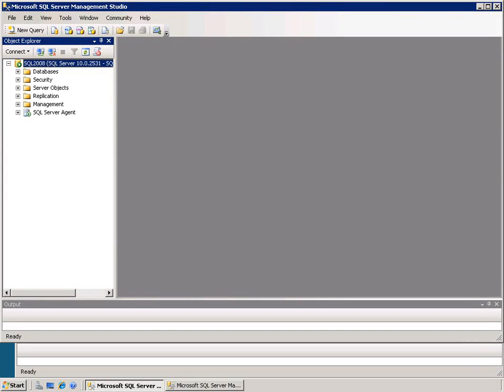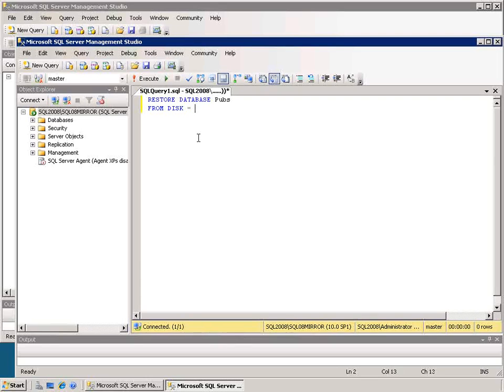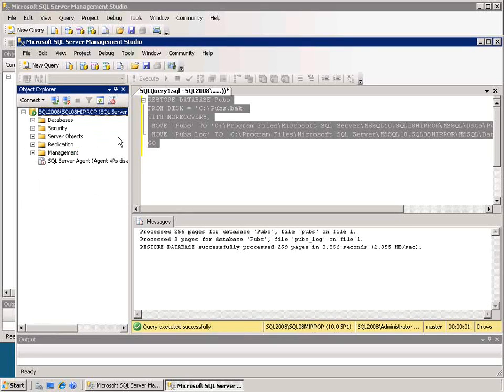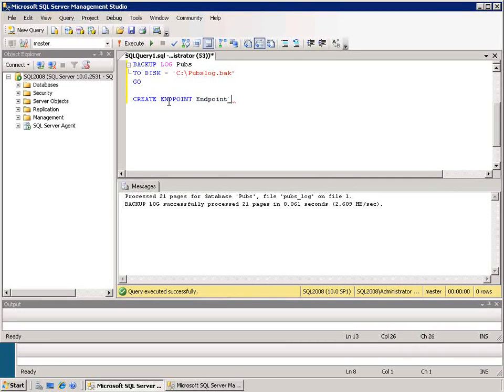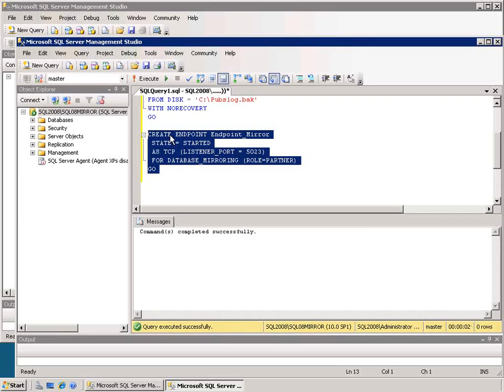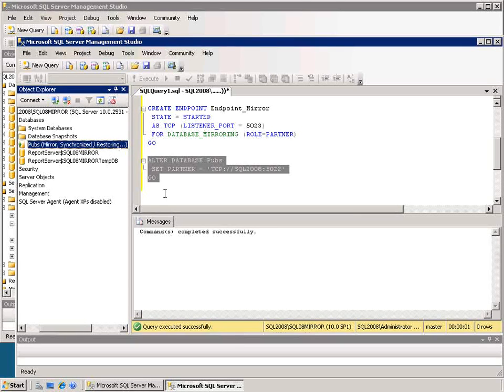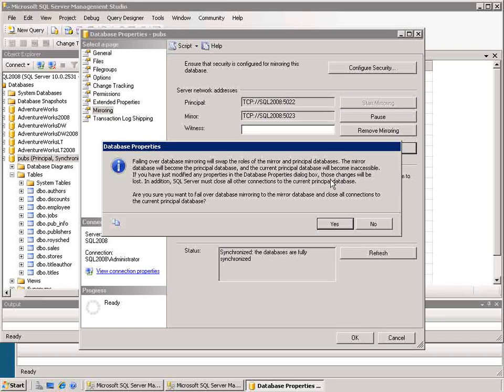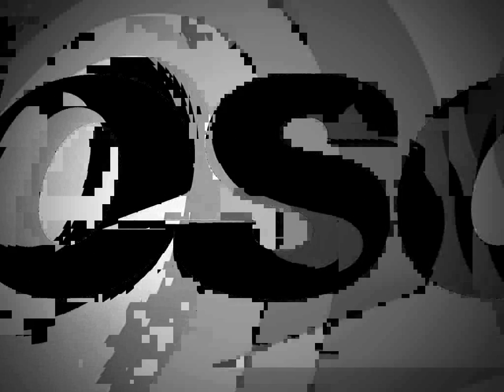How Do I: Set up Database Mirroring?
Database mirroring is a feature of SQL Server that allows an administrator to create a copy of the database that is always up to date. If the principal server fails or needs to be taken offline for maintenance the mirror server can be quickly set up to take on the workload. Mirroring provides high availability for your databases.
In this video Scott Golightly shows how to use T-SQL commands to set up database mirroring between two servers. Follow along with these easy steps to create a database mirror to help protect your mission critical data.
Presented by Scott Golightly.